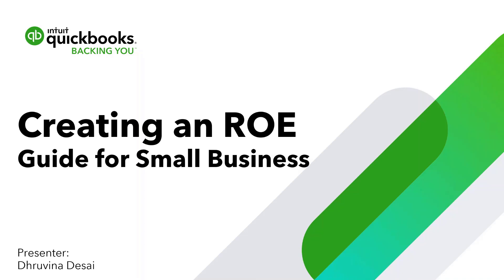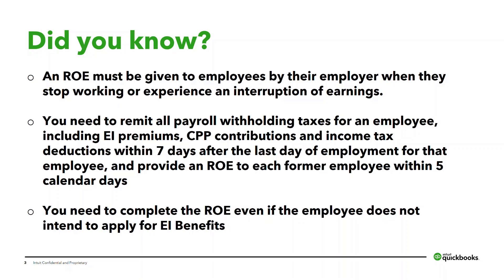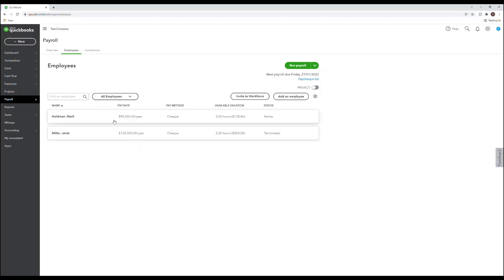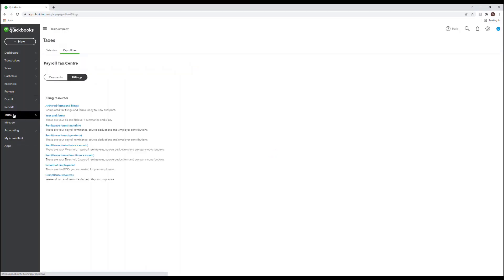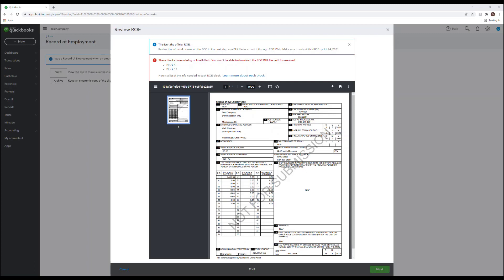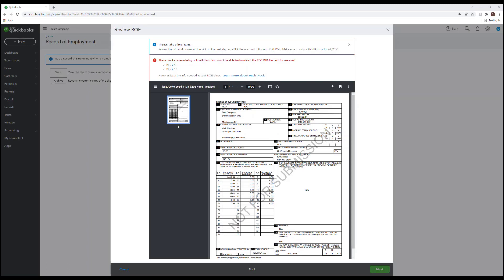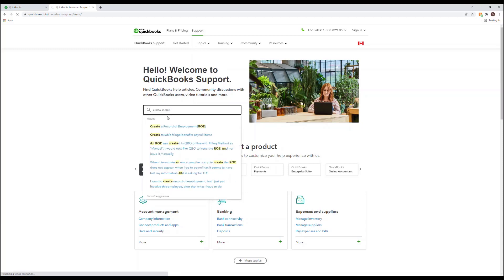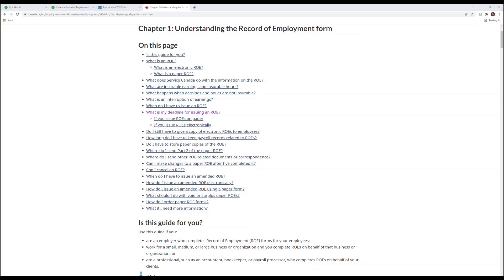Creating an ROE for Small Business - QuickBooks Online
In this video we go over how to generate ROE (Record of Employment) information from QuickBooks Online, so you have accurate information when it comes to filling out the CRA ROE forms.